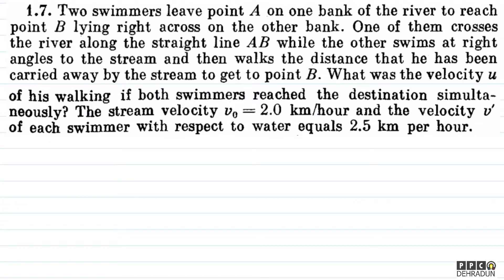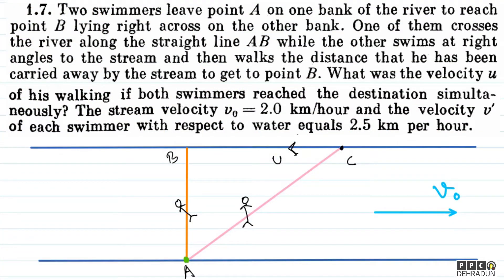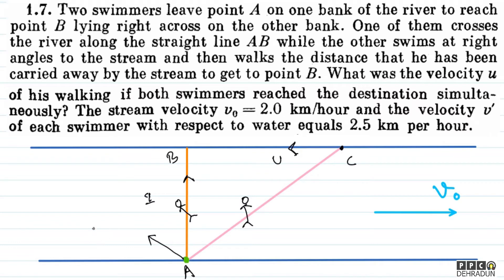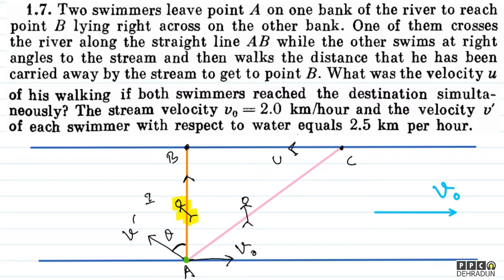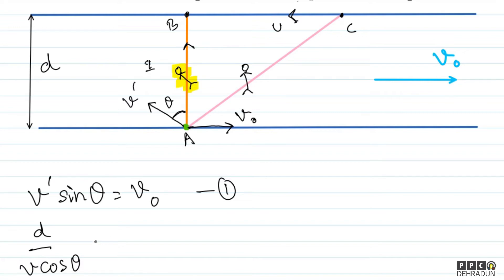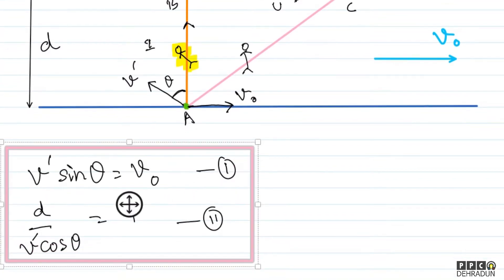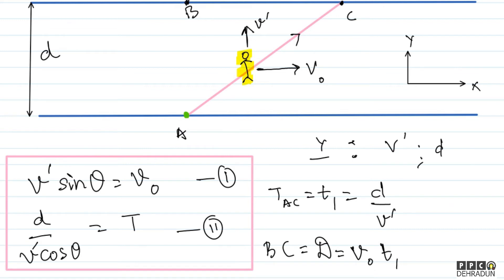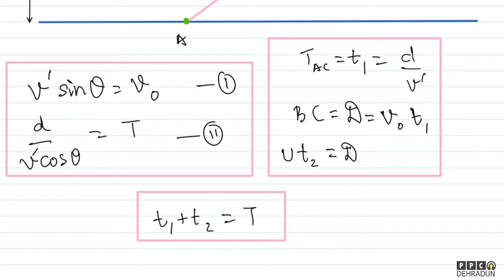[1.7] - Problems in general Physics by I E Irodov: Solution by Saket Sir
1.7. Two swimmers leave point A on one bank of the river to reach
point B lying right across on the other bank. One of them crosses
the river along the straight line AB while the other swims at right
angles to the stream and then walks the distance that he has been
carried away by the stream to get to point B. What was the velocity uof his walking if both swimmers reached the destination simultaneously?
The stream velocity v, = 2.0 km/hour and the velocity if
of each swimmer with respect to water equals 2.5 km per hour.
#1.7irodov